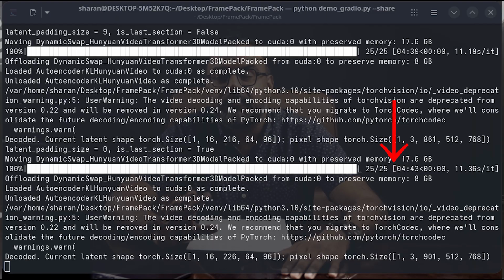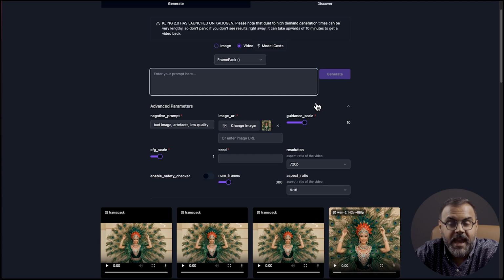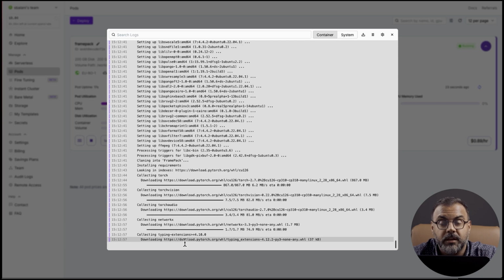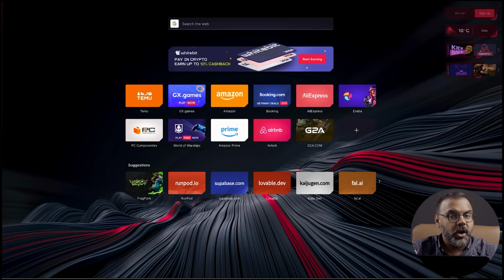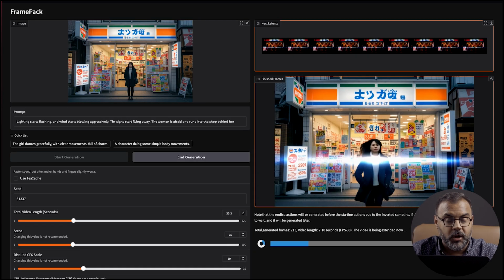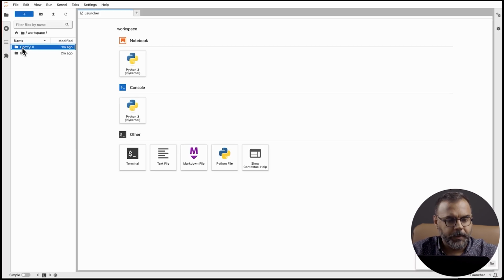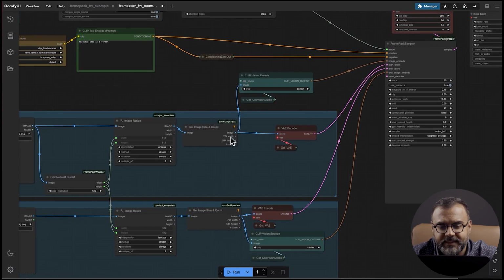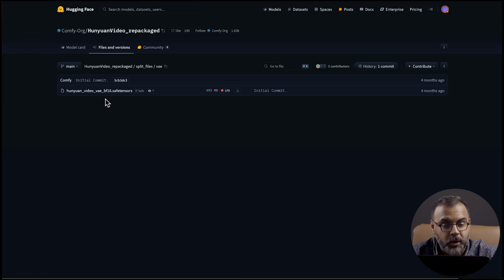Create Long AI Videos on ANY Machine with FramePack (6GB VRAM!)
Tired of AI video generation being limited to just a few seconds? Meet Frame Pack, a groundbreaking tool that lets you create longer, cohesive AI videos — even on machines with just 6GB of VRAM!

In this video, I’ll show you how to install and run Frame Pack locally on Windows and Linux, how to easily set it up in the cloud via RunPod, and how to use it directly on Kaijugen!

We’ll cover the basics, hardware tips, cloud deployment options, and even dive into setting it up on ComfyUI. Whether you have a beefy GPU or are working with limited hardware, you’ll learn the full workflow to create AI videos over 30 seconds long with Frame Pack.

Chapters:
00:00 Introduction - The AI Video Length Problem
00:18 Why Long AI Videos Are Hard
01:10 How Frame Pack Works
04:34 Kaijugen Quick Start Guide
06:09 Creating Longer Clips in Kaijugen
07:47 Running Frame Pack on RunPod
09:49 Installing Frame Pack Locally (Windows)
11:49 Installing Frame Pack Locally (Linux)
14:56 Using Frame Pack with ComfyUI
21:36 Final Thoughts and Resources